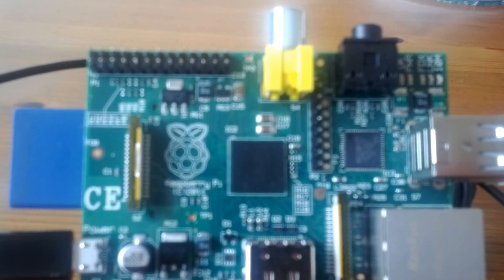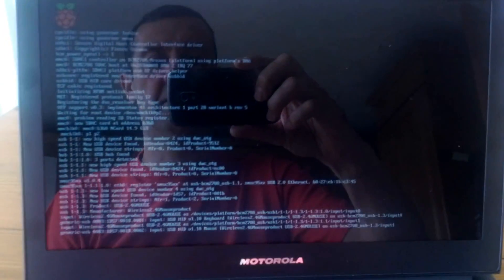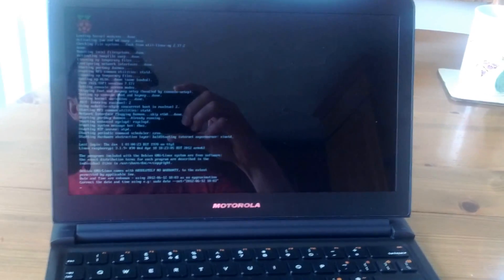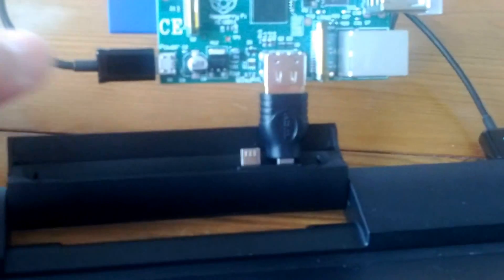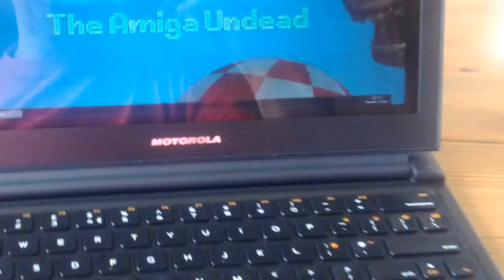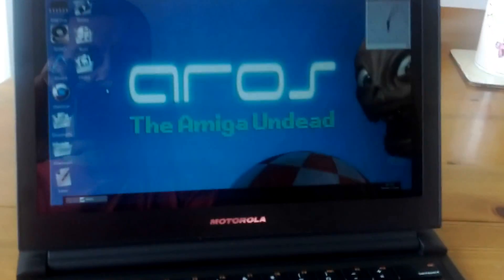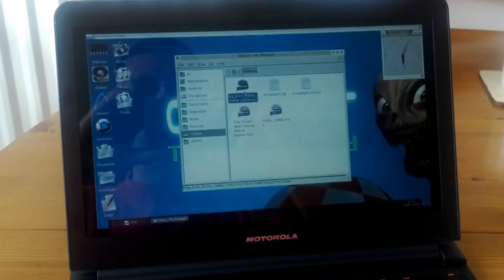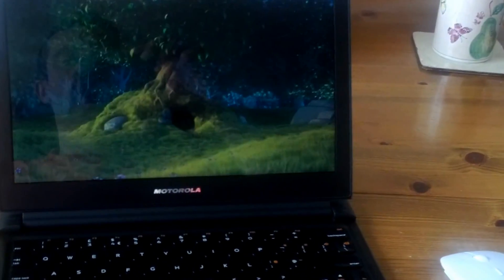Raspberry pi and Aros on Motorola atrix lapdock.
This does not show the fact that I am using a USB keyboard as well at the moment I am awaiting the female micro usb adaptor, but it is fun already and I look forward to fully setting up. Any way enjoy.

Link above is for actual details and how to set it up.